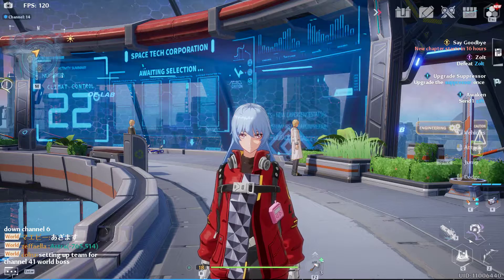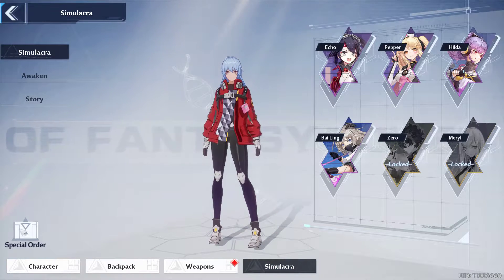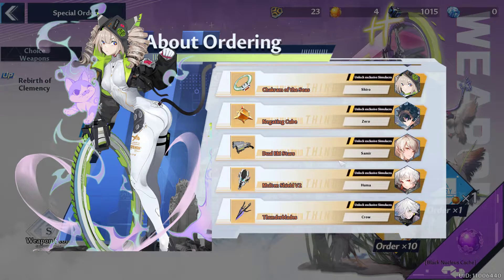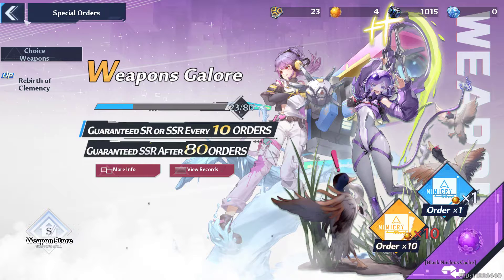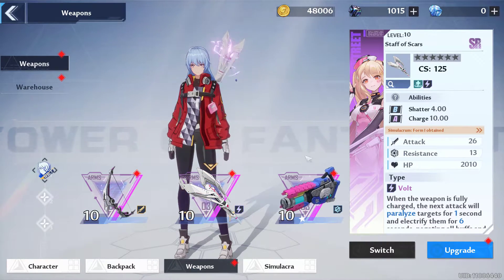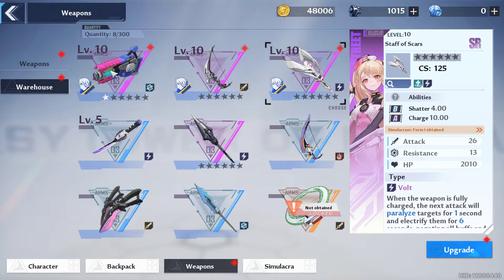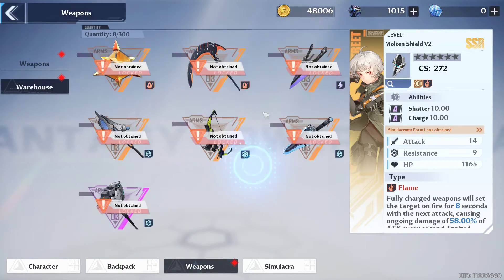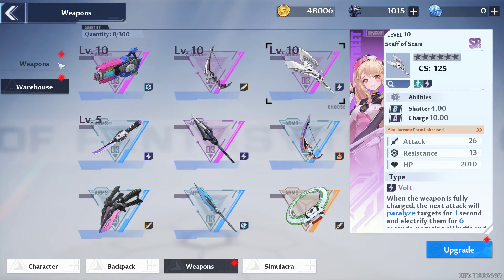Beginner's Guide To Tower Of Fantasy Weapon August 11 2022